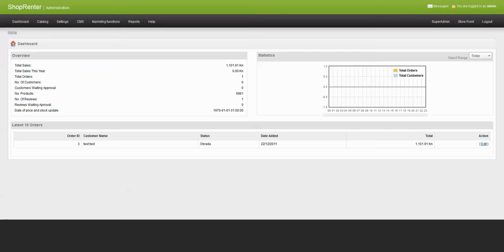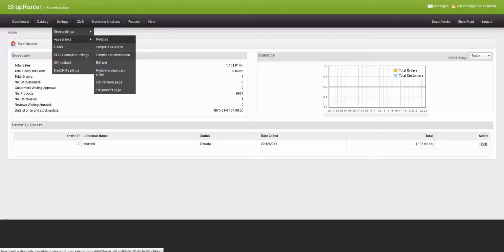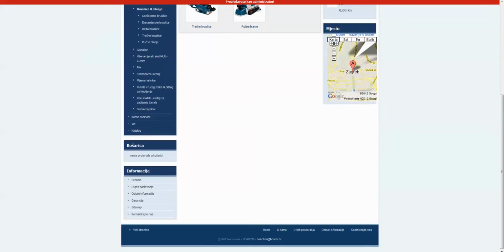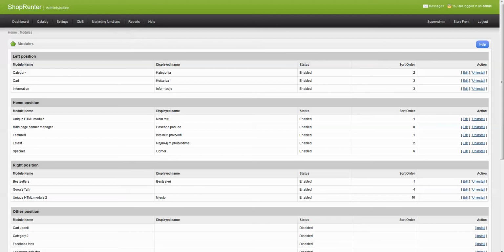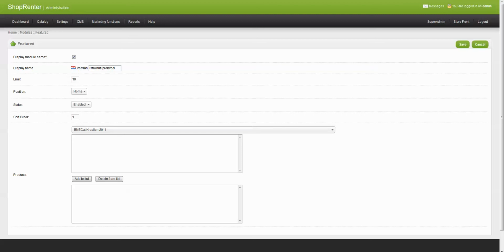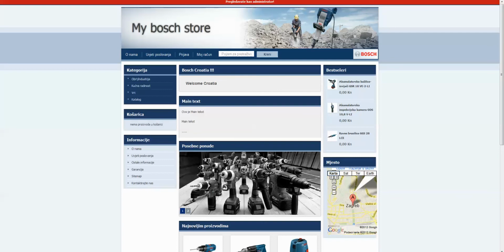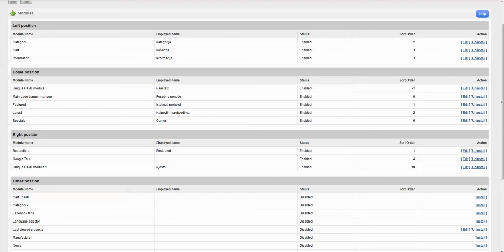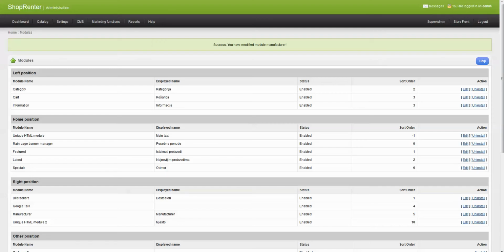ShopRenter Video Tutorials - Managing modules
In this video, we show everything about the ShopRenter's modul manage system. Every function, which appear on the store's pages (more precisely in the left and the right side, and the main page) is a module. With the modul managing, you can decide what modules work at your webstore, and how they works.